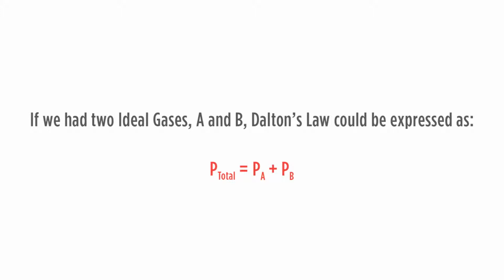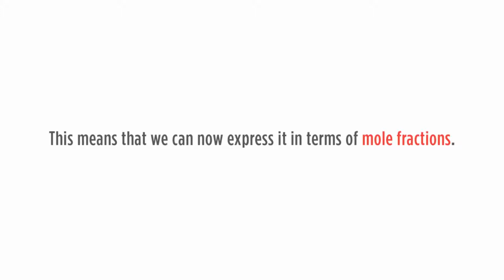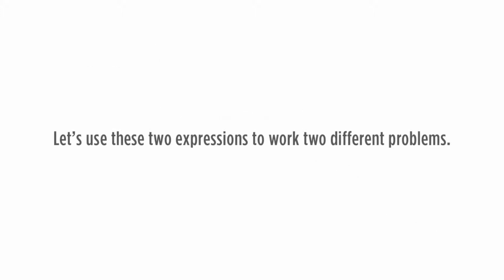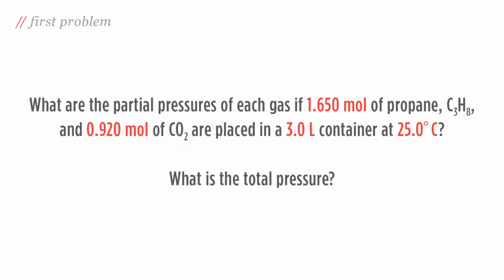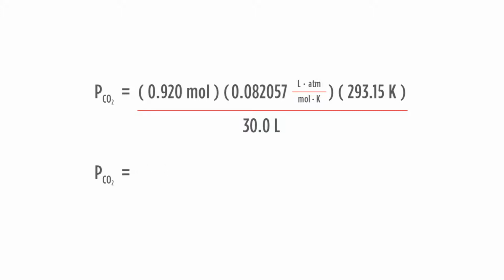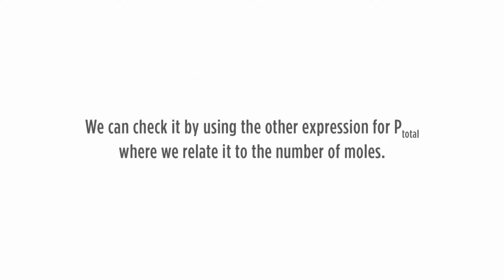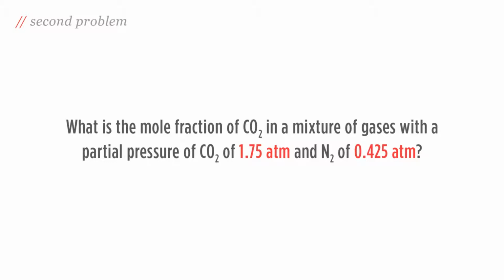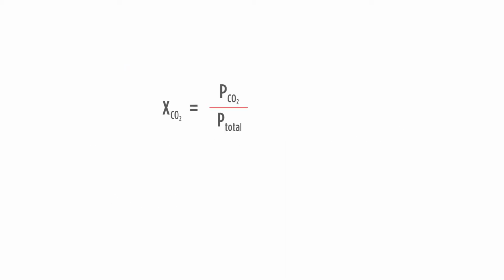General Chemistry - Properties of Gases - Partial Pressures